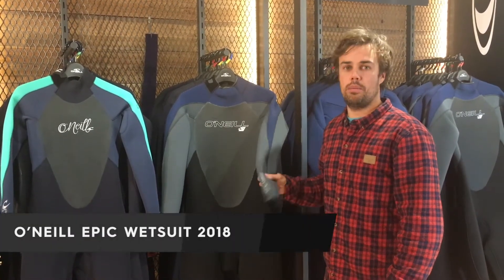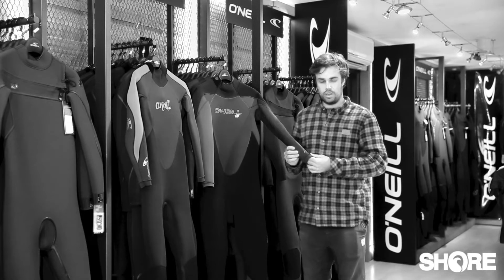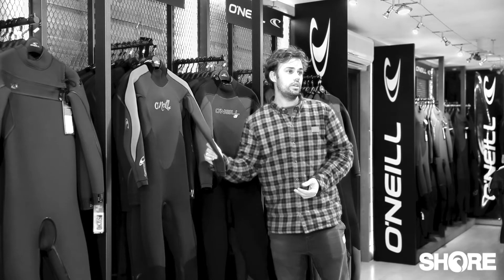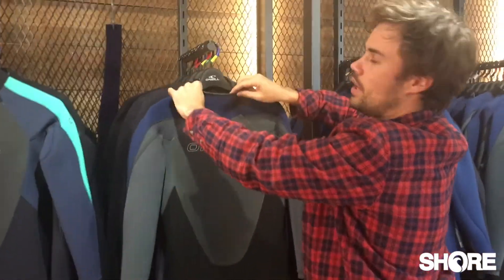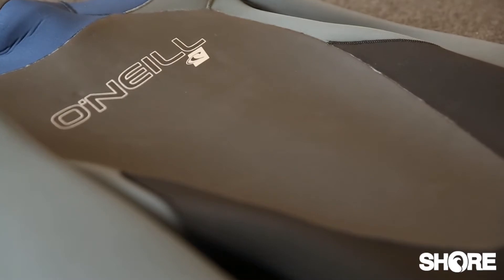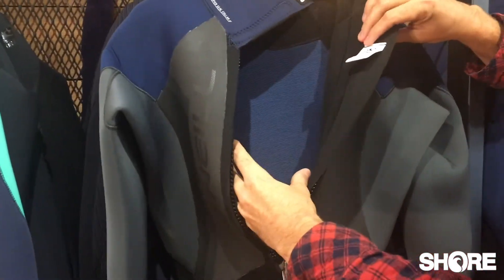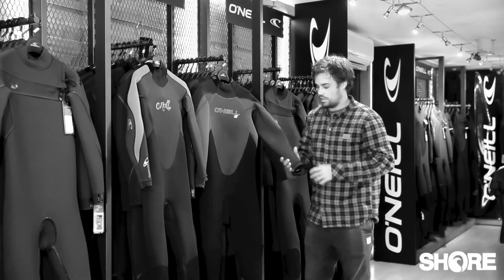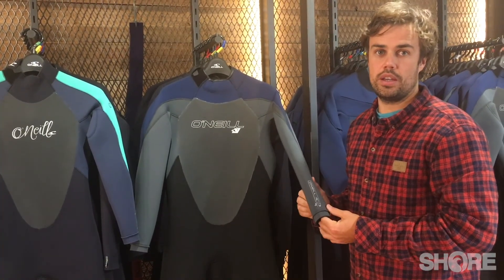O'Neill Epic Wetsuit 2018 Review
The Epic Series now with many of the same sick features as O'Neill's high end suits. With Ultraflex DS Firewall chest, double seal neck closure, LSD (lumbar seamless design) and re-engineered covert blackout zip. Clean graphics and sharp style lines makes the Epic the best value in the industry.